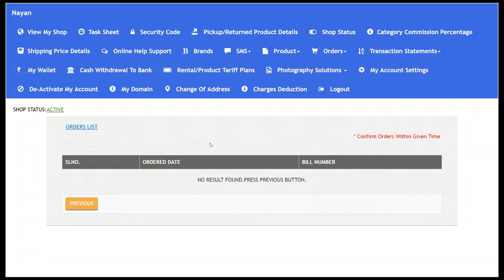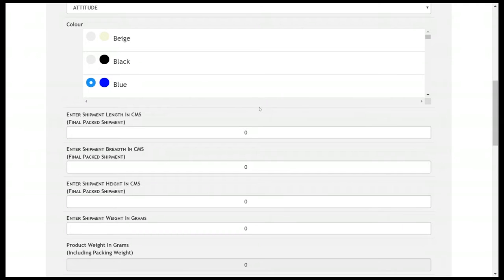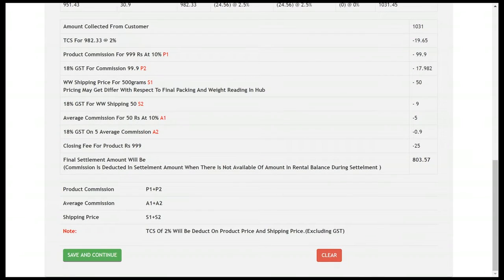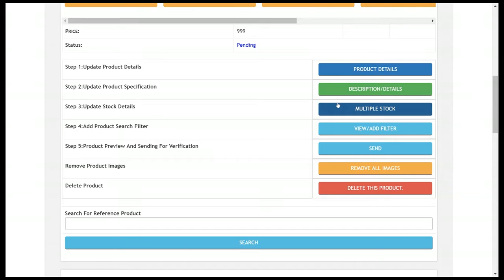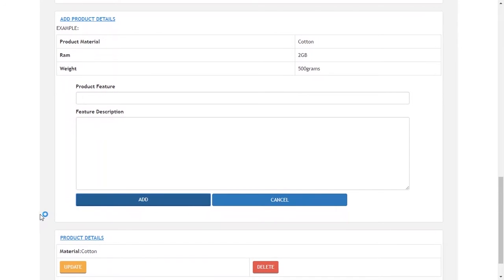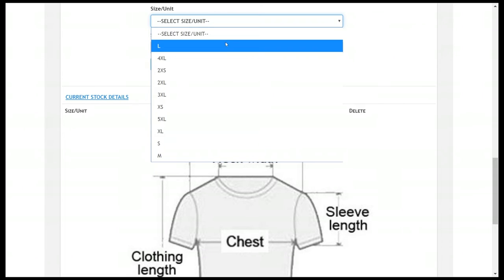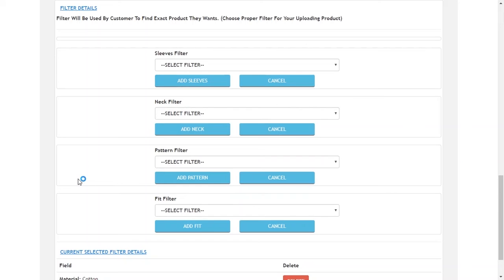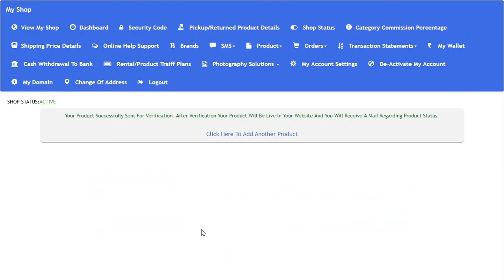widerwings ecommerce add new product